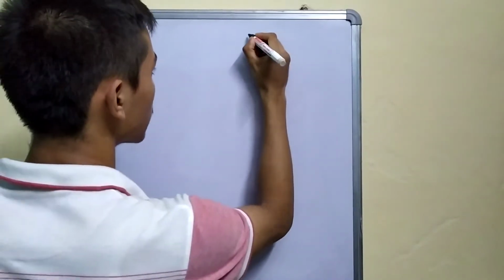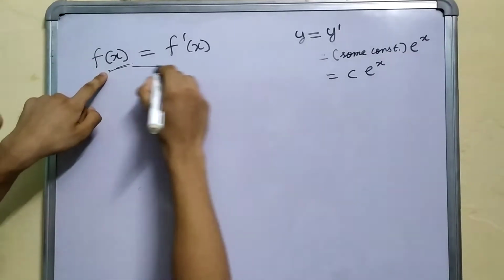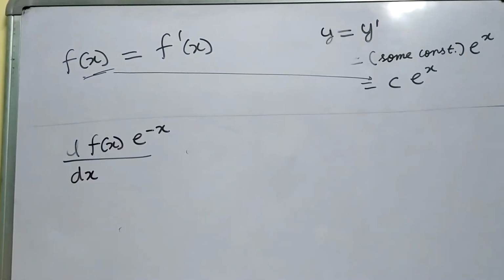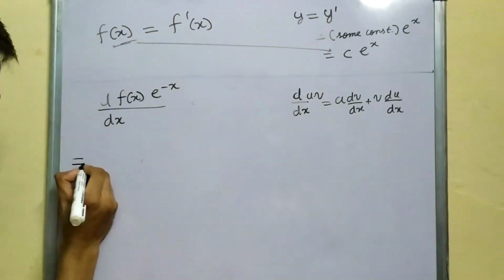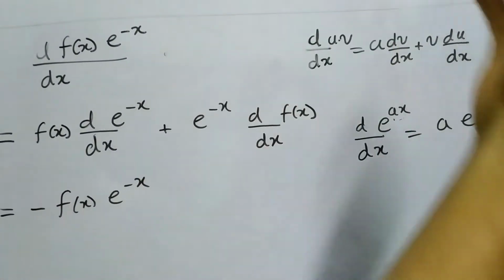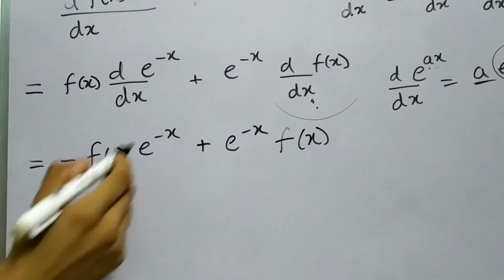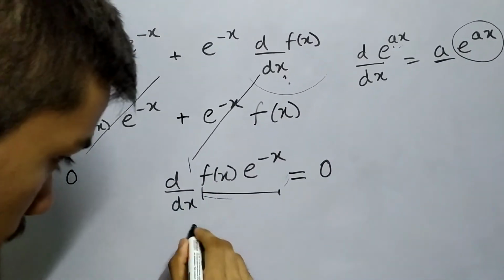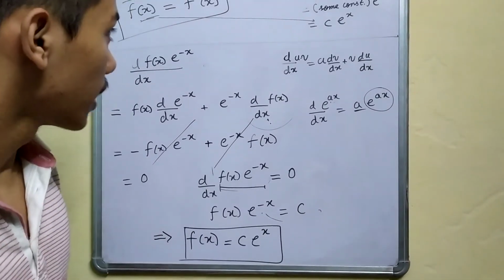Functions that are Equal to their Derivatives.(they all look very similar)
In this video I will show that all the functions that are equal to their derivatives have the form ; f(x)=c×e^x .